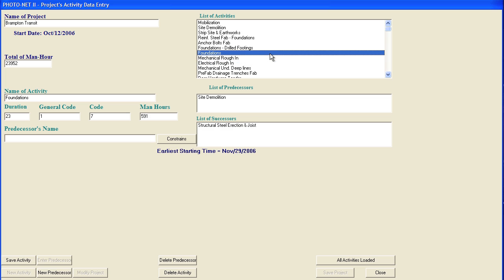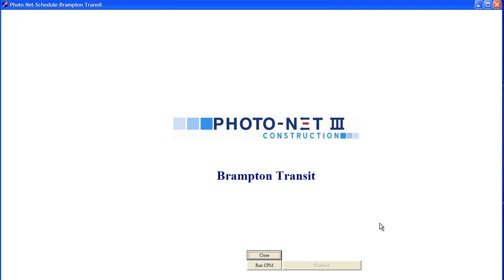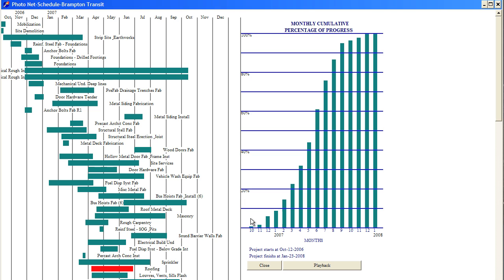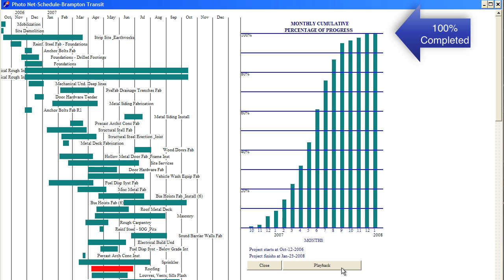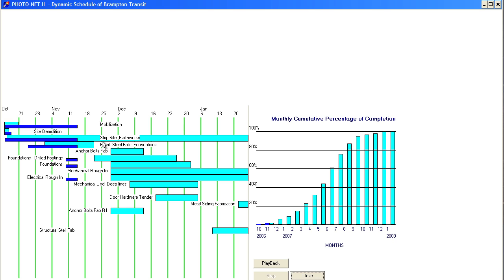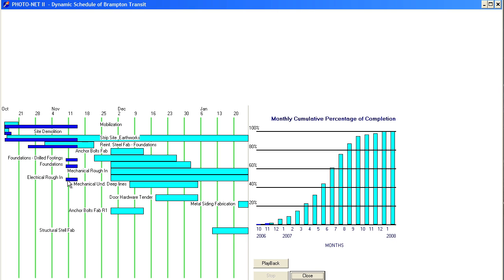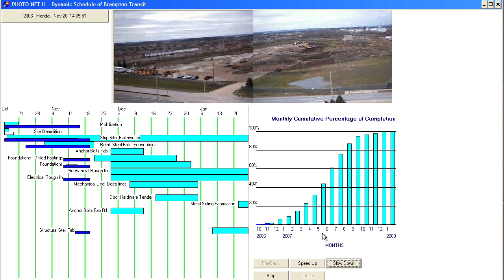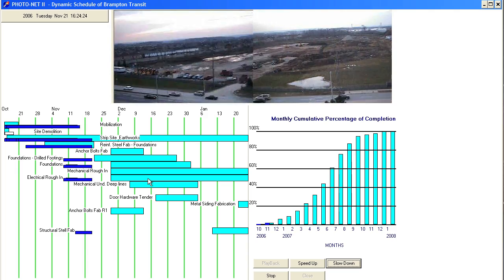Dynamic Scheduling for Construction Projects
Demonstration of Remontech's PHOTO-NET system.